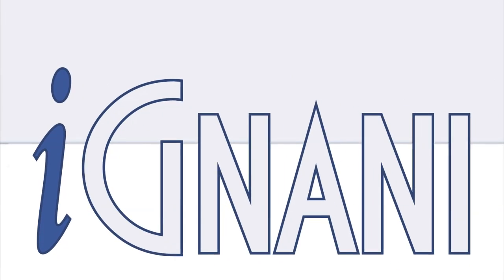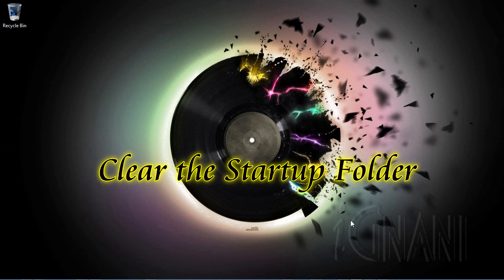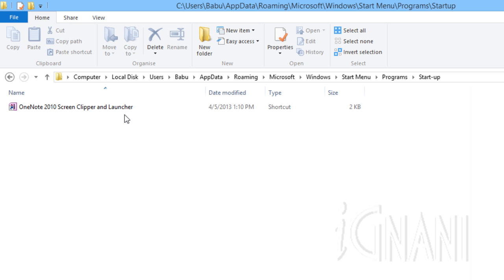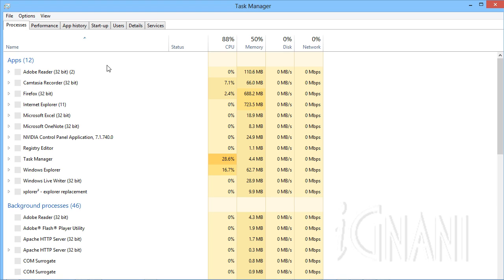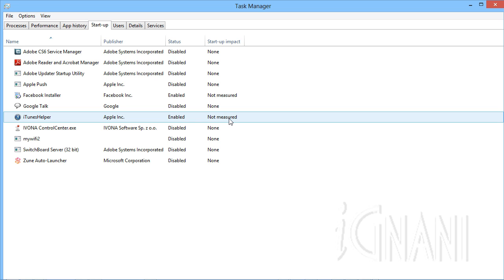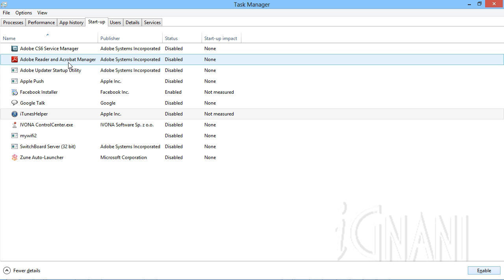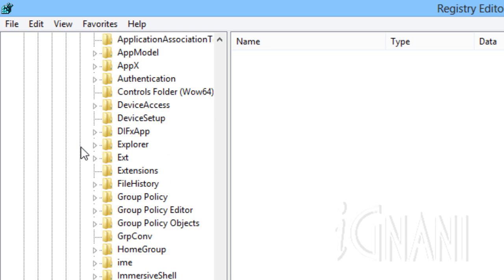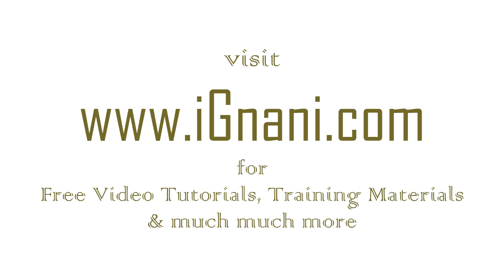Hacking Windows 8 - How To Speedup Windows 8 Startup time : Part 1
As the Windows gets older, due to various factors we find our PC taking a long time to startup. and the question everyone asks is why does the PC becomes slow and how to speedup the startup time.

You can speed up the startup time by either upgrading the hardware or by tweaking your Windows 8 Operating system.

In this How-To video, I will show how you can tweak Windows 8 in few simple steps, to greatly improve the Startup time.

The first tweak would be to stop all programs that run at start Up.